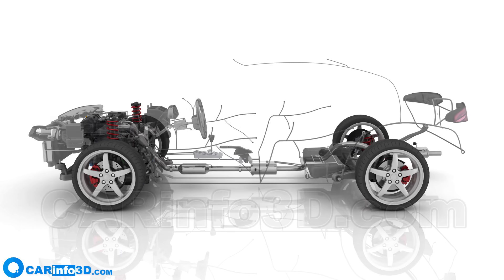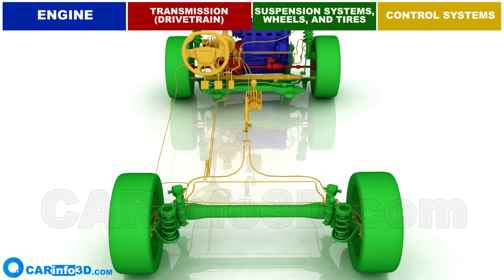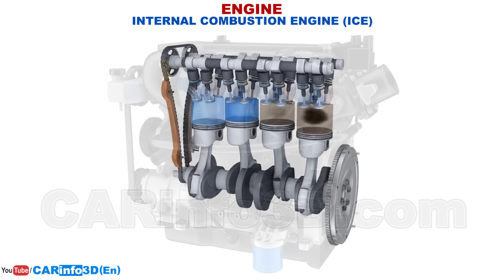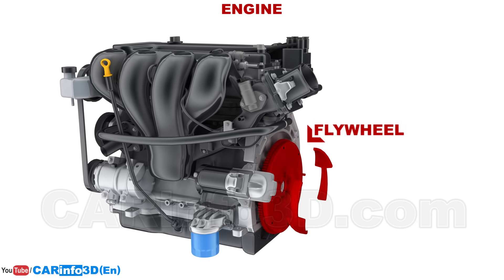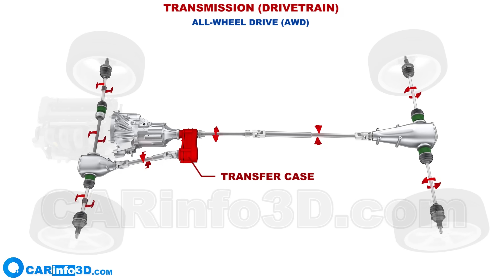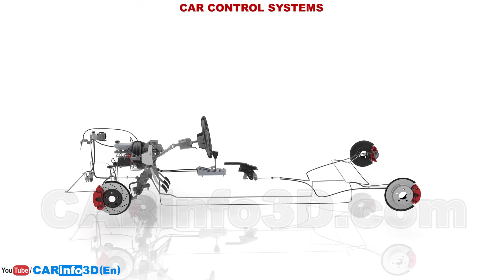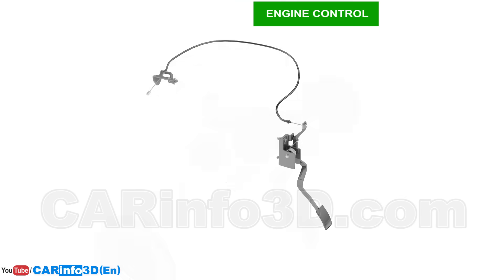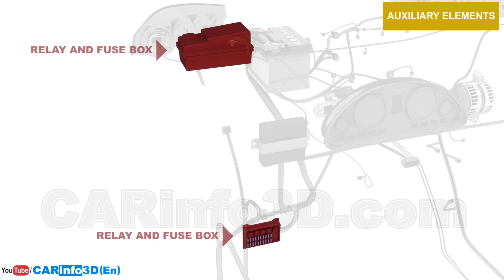Сar anatomy: The Basics / How cars work? (3D animation)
In the video we will learn how a vehicle works, on the example of the structure of a modern car. We will talk about many parts and systems of an automobile: body, frame, engine, transmission (drivetrain), suspension, electrical equipment and more.
In our online video course "Car Anatomy" there are more informational videos in 3D animation.